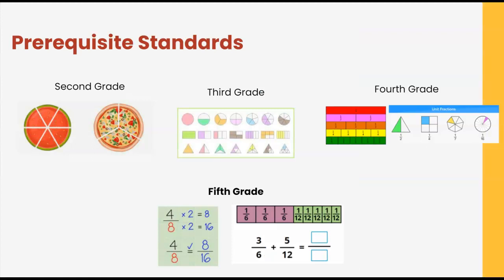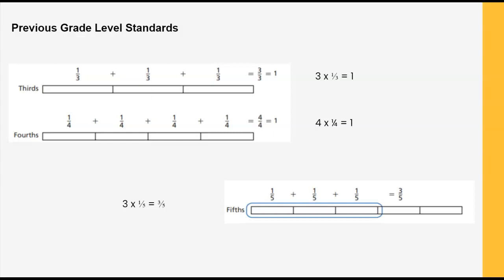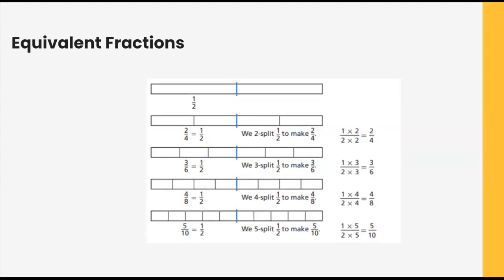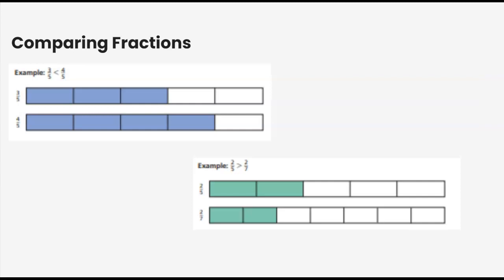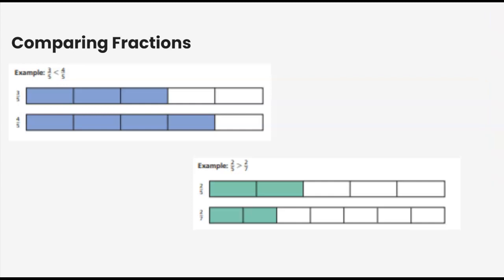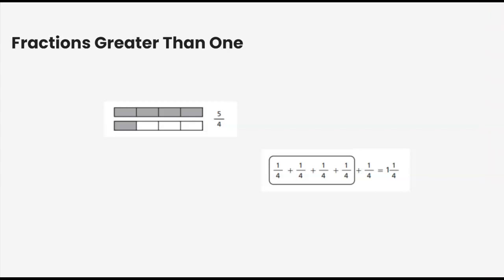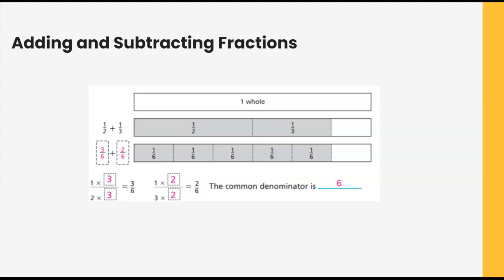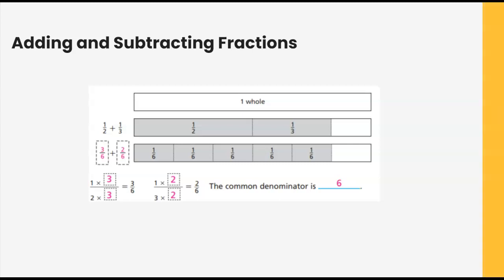Grade 5 Unit 1